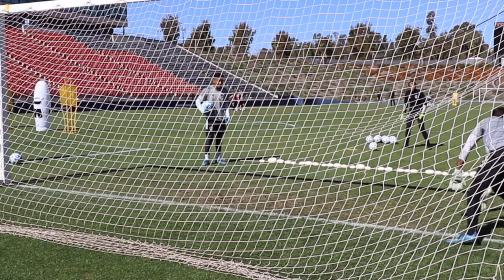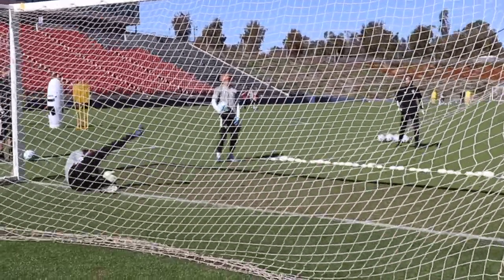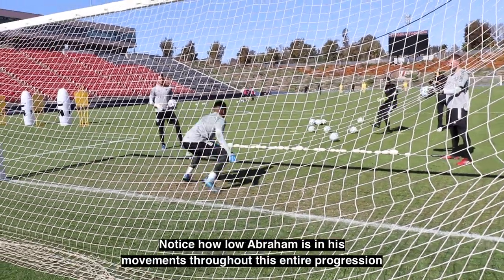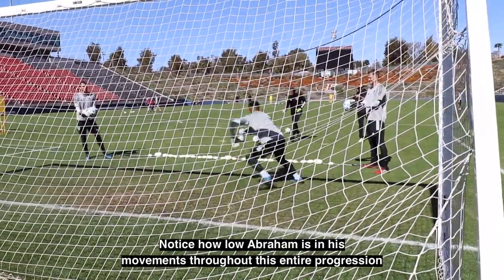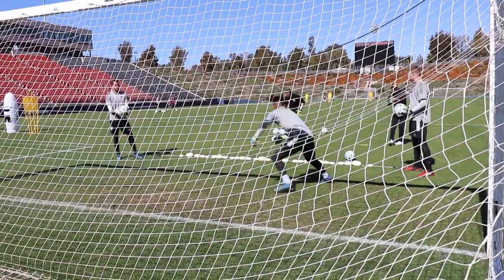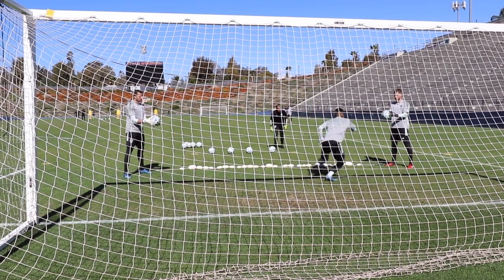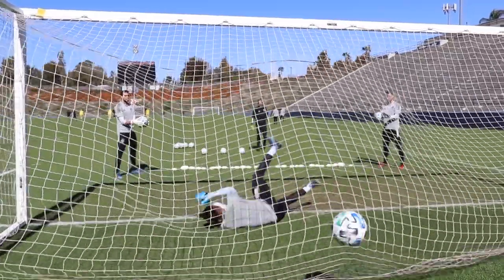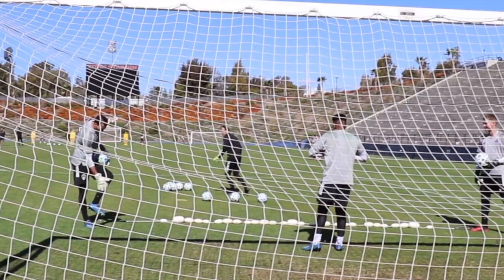The Importance of Kick Saves in the Modern Game | Chris Sharpe | Pro Gk Podcast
👇🏽FULL EPISODE w/ Chris Sharpe👇🏽
🗣Chris Sharpe | Head of Goalkeeping at Colorado Rapids

Loved this coaching point from Chris Sharpe. A lot of the saves we make or don't make, are a byproduct of how we set ourselves up with our movement and set shape into the save. Here, Chris breaks down the importance of the FASA (Fast Approach & Slow Arrival) technique, as well as the importance of maintaining a low approach throughout your movement so that you don't lose your hips. As he says, "when you pop up, you can end up taking away your feet to use your hands." And at the next level, using your feet to make saves is an effective tool that should be utilized more!
Enjoy – Omar Zeenni